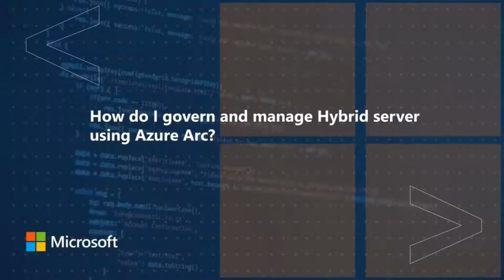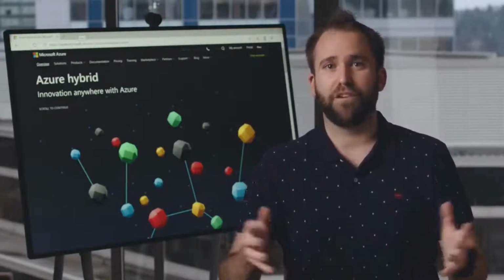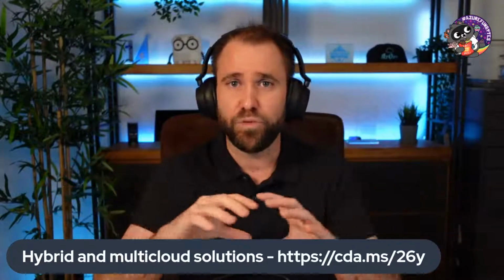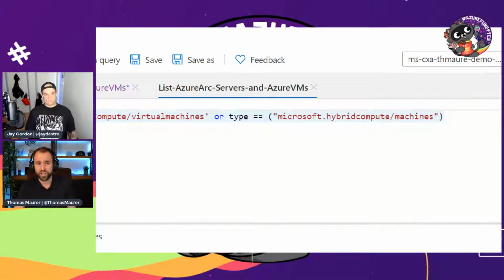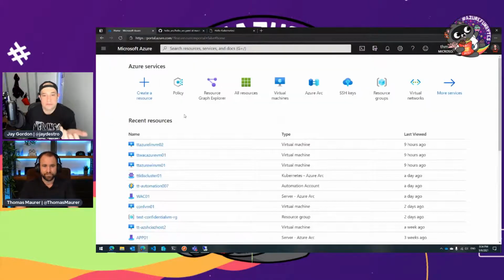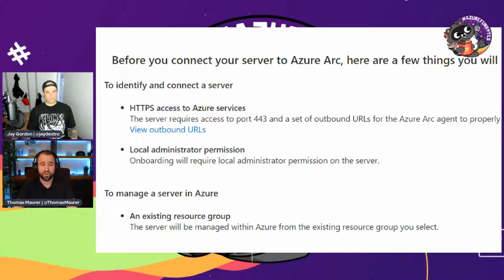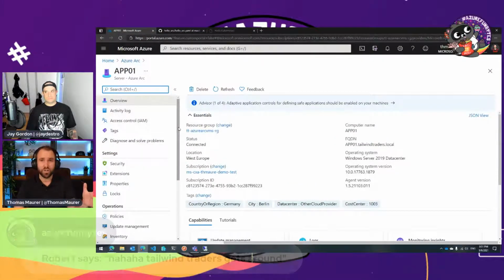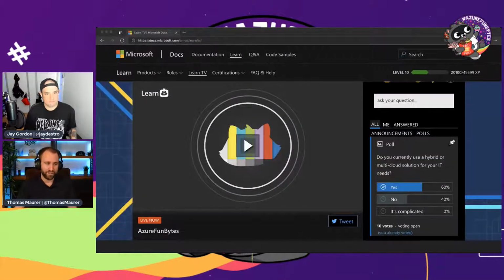AzureFunBytes Episode 42 - Hybrid Cloud on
AzureFunBytes is a weekly opportunity to learn more about the fundamentals and foundations that make up Azure. It's a chance for me to understand more about what people across the Azure organization do and how they do it. Every week we get together at 11 AM Pacific on Microsoft LearnTV and learn more about Azure.

This week I bring you the great and prolific Senior Cloud Advocate Thomas Maurer.  We dive into the world of hybrid cloud!  Not every application is born in the cloud, but they can certainly interact with it.  A hybrid cloud is a type of cloud computing that combines on-premises infrastructure—or a private cloud—with a public cloud. Hybrid clouds allow data and apps to move between the two environments.  Companies across the planet are making a decision to integrate their on-prem solutions with cloud services such as Azure.  Rather than have the datacenter be the end of where a solution lives, companies can integrate their network, configure VPNs, and use the various services with Azure to help extend their infrastructure.

00:04:24 - Intro to Thomas
00:13:31 - Let's talk Hybrid Cloud
00:20:25 - Azure Arc
00:25:15 - Tagging your resources
00:29:41 - Policies for your servers
00:38:17 - Log collection from our resources
00:45:35 - Adding a server to Arc
00:56:42 - Visualizing our resources

Our agenda includes:

- Introduction
- Customer challenges with Cloud and Hybrid
- - Customers need to manage 100-1000s of apps modern and traditional.
  - Customers have a diverse infrastructure (different hardware and locations)
  - Customers have multi-cloud environments.
  - Data can’t go to the cloud
  - - Data sovereignty
    - Networking requirements etc
- Azure offers lots of hybrid solutions
- - Overview (Azure Arc, Azure Stack family, IoT)
- Azure Arc
- - Intro to Arc
  - Control plane to manage infra (Linux, Windows Servers, Kubernetes clusters) INCLUDING DEMOS
  - - Inventory / Tagging
    - Azure Policy
    - Onboard a server
    - Use Azure Management services
    - Quick mentioned and demo K8s with GitOps

-  Use Azure Data services outside of Azure

Useful docs:

Customers are using Azure Stack to unlock new hybrid cloud innovation
What is Azure Private Link?
What is Azure Arc enabled servers?
What is Azure Arc enabled Kubernetes?
ITOps Talk Blog: How to add a server to Azure Arc